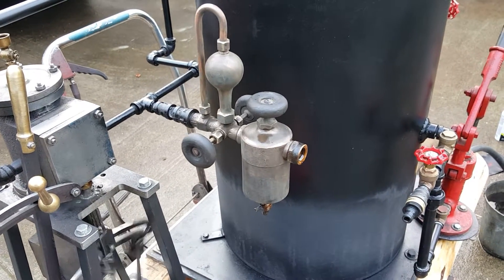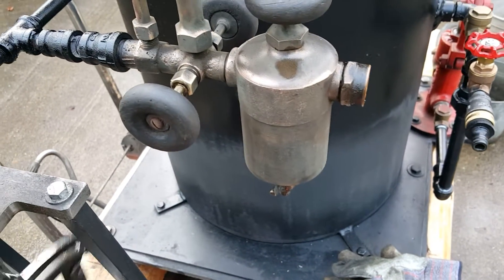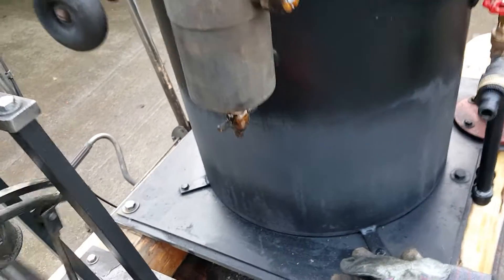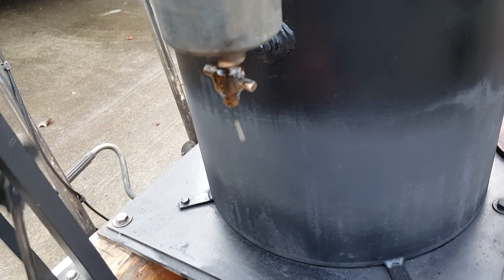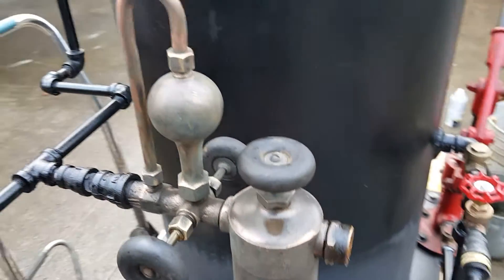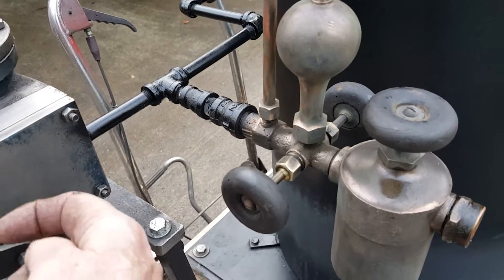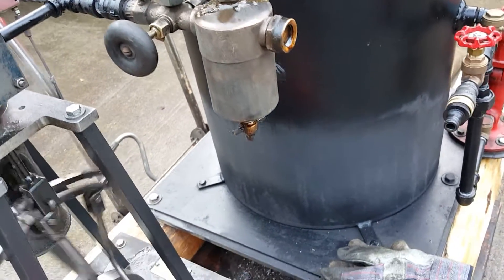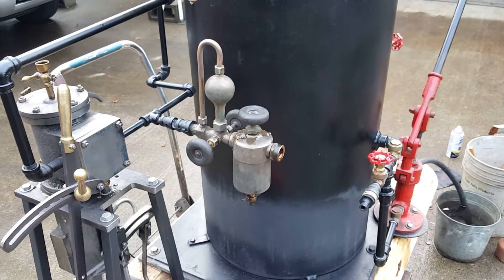Hydrostatic steam swift lubricator engine boiler oiler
Hydrostatic steam lubricator engine boiler oiler